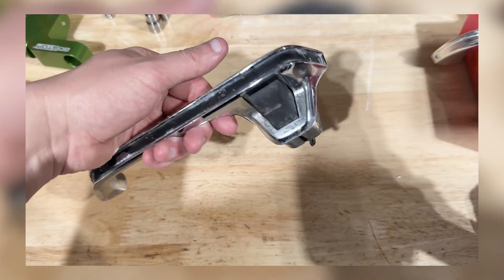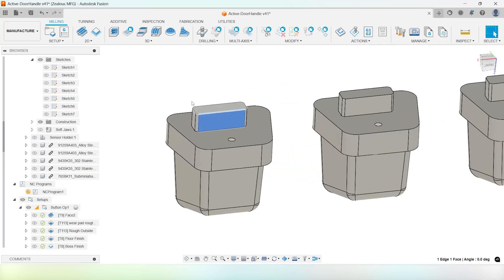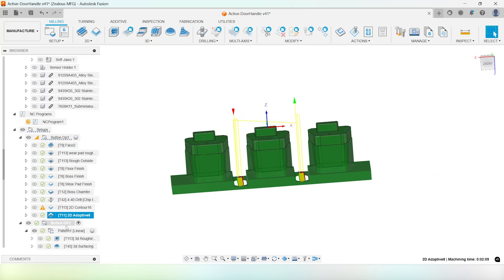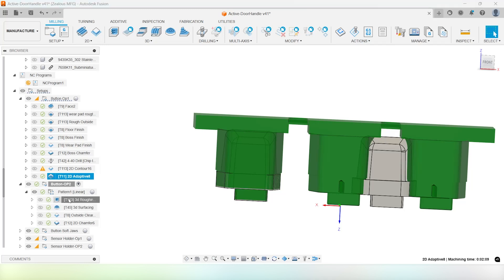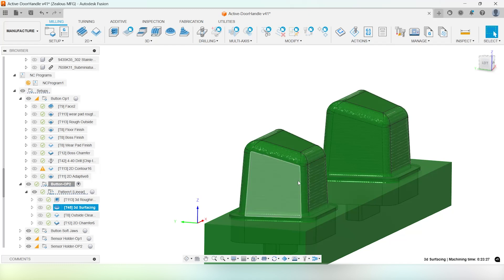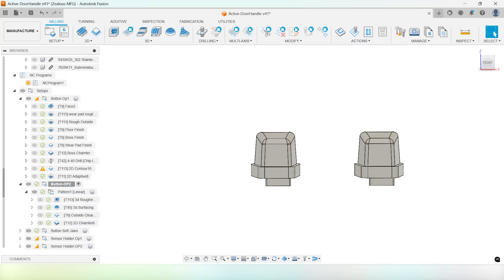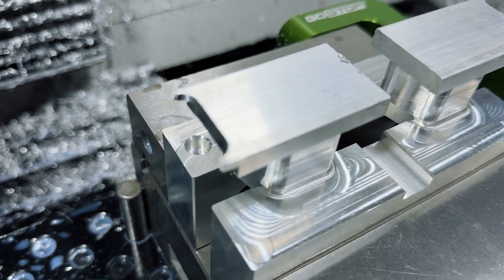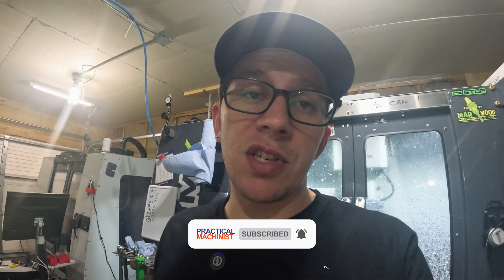Customer Brought a Part… With No Files. Here’s What We Did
Part Engineer, Part Machinist and an amateur tattoo artists….. How do those all work together?
Your customer brings you a sample and an idea, no drawing or 3D files. Where do you start?
We’re going to show how to go from concept to finished product. We will show the CAD/CAM on one small portion of a larger project. This customer specializes in high end resto-mod truck builds. In this case it is a squarebody chevy/GM truck. Back in the day trucks had mechanical mechanisms to latch and release the doors. Modern high end trucks use electronic switches to release. In this case we’re going to integrate a microswitch in place of the old school mechanism so we can utilize modern soft close latches. We took the original handle and 3D scanned it to create a model that we could modify. We will be machining a custom button for the handle assembly.

This project will entail the following concepts:
-CAD (Computer Aided Design)
-DFM (Design for Manufacturability)
-CAM (Computer Aided Manufacturing)
-Slotting to break out parts-Thank you Shawn @ SBSOLOCO!
-Drinking copious amounts of caffeine because you forgot to tweak program for a different machine. DOH!

Justin is curious:
-How would you have tackled this project?
-What about this project would you like more definition on?